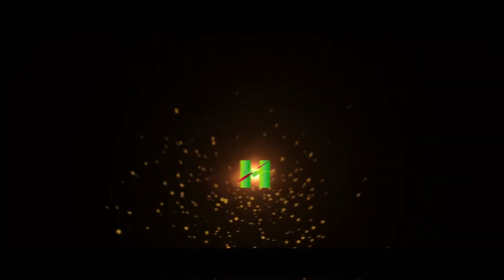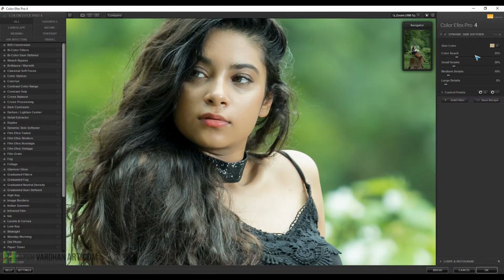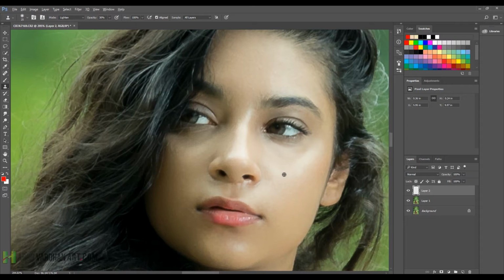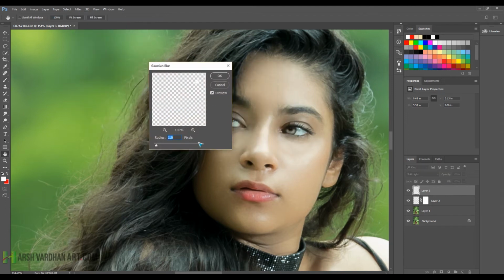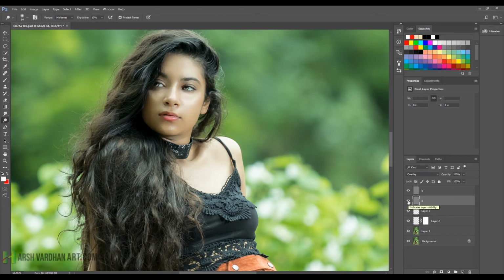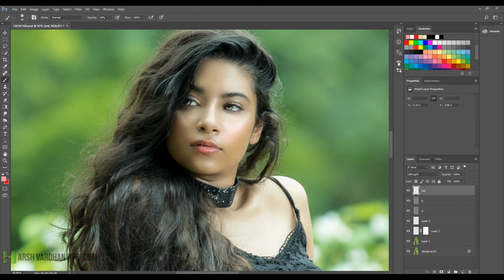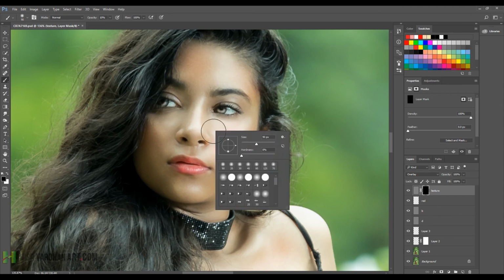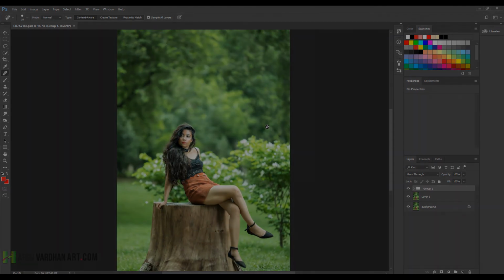Amazing Outdoor Portrait Retouching in Photoshop-2017 Part-1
Amazing Outdoor Portrait Retouching in Photoshop Tutorial for Beginners Part-1
Watch this Episode to learn Amazing Outdoor Portrait Retouching Techniques in Photoshop to take your outdoor Portraits to Next Level.
This Episode is divided into two parts.
In Part-1 we are going to do the Basic Retouching like Exposure, Contrast etc and Skin Retouching along with Dodging and Buring to the Outdoor Portrait.
In Part-2 we will add the drama to the image with the help of Color Grading etc.